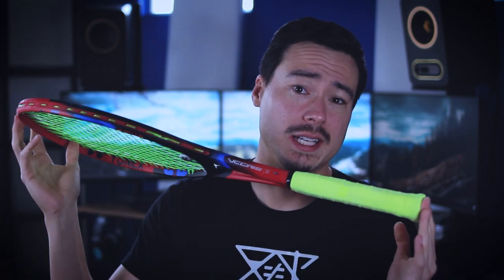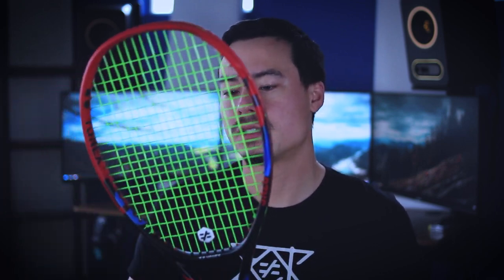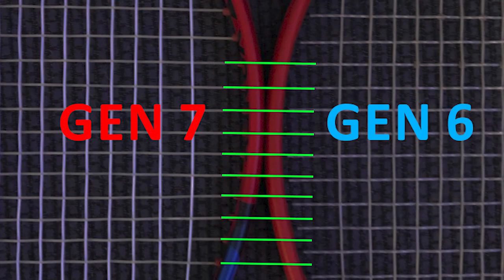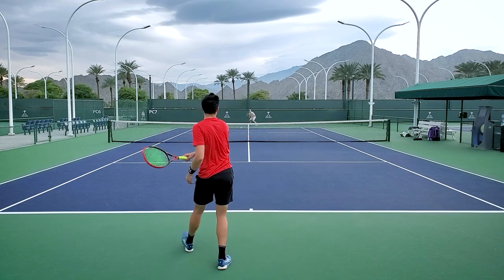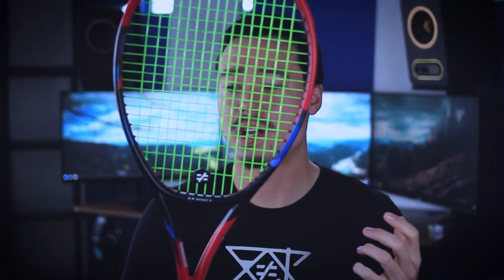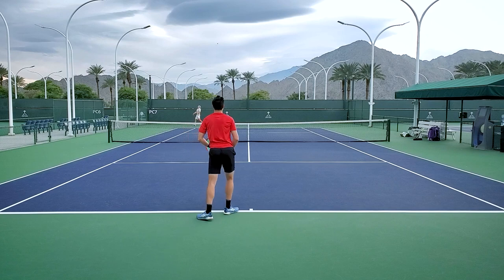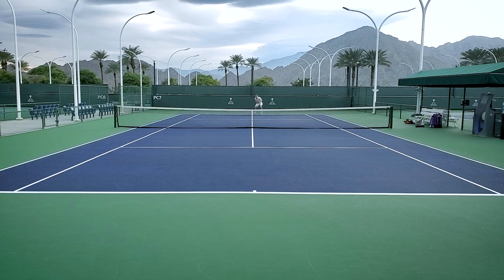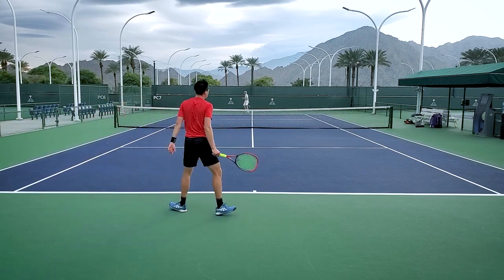2023 Yonex VCORE 98 Review | Indian Wells Hitting Session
Exciting updates revealed on the latest VCORE 98. First impressions are good and I was lucky enough to hit at Indian Wells with a solid partner for the day.